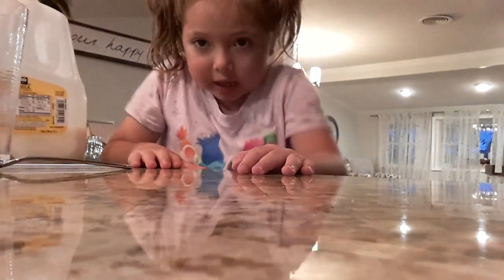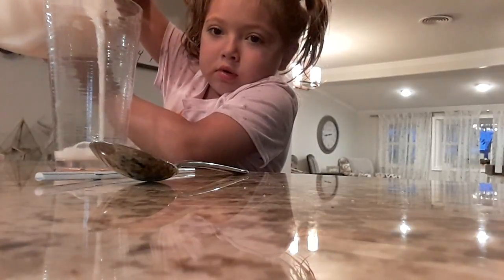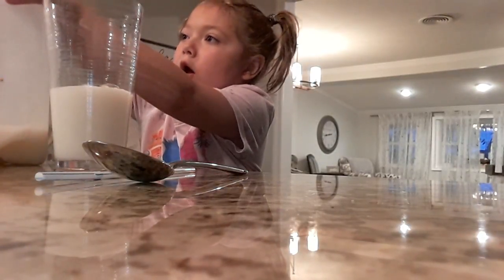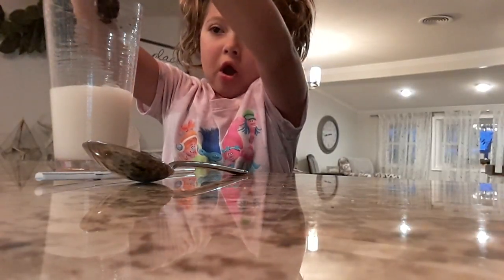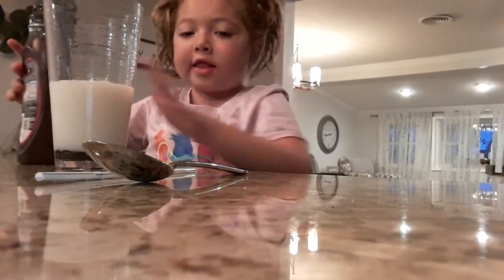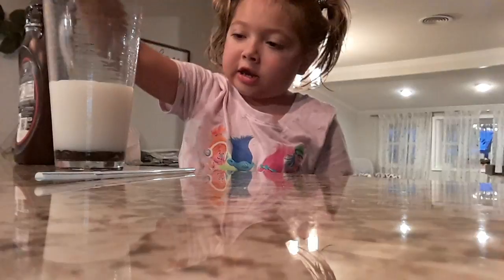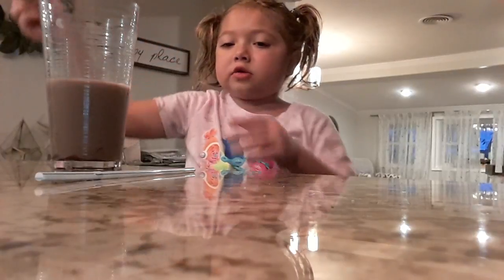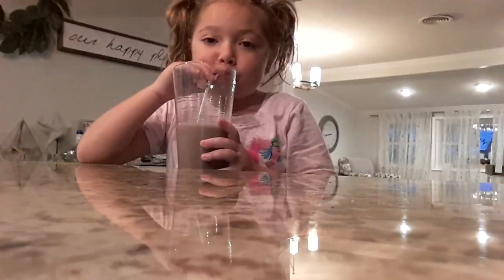Videos for kids how to make chocolate milk